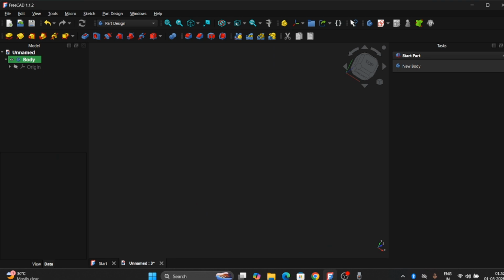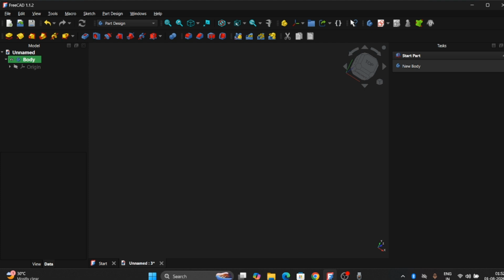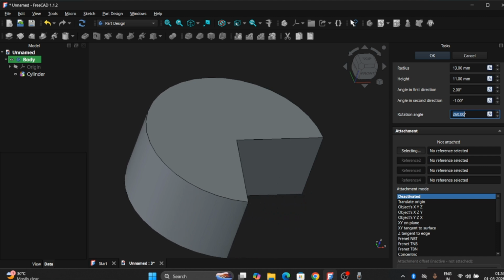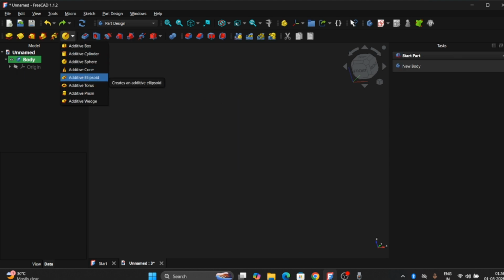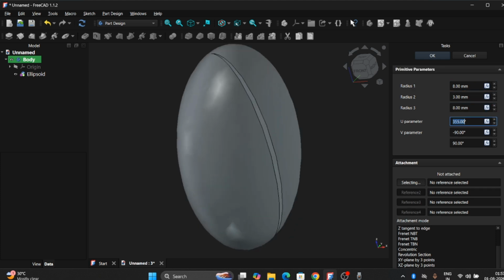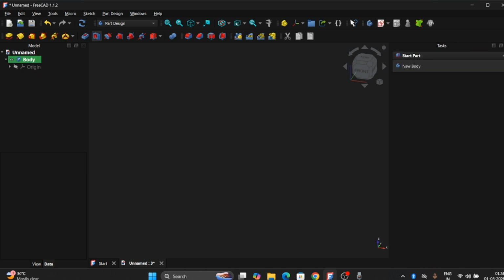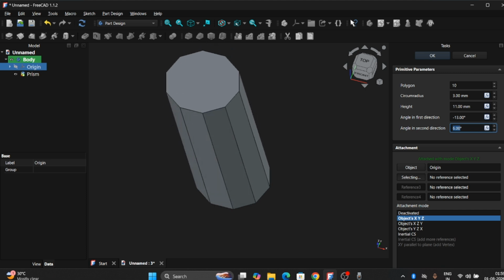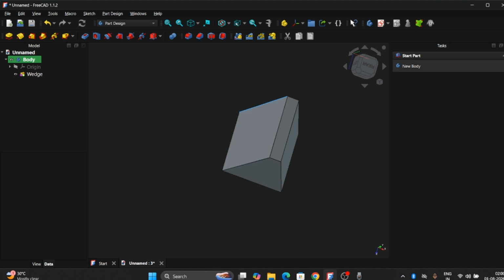FreeCAD in 2 Minutes | Complete Beginner Tutorial | Part 6: Additive Primitives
Welcome to the FreeCAD in 2 Minutes series!

In this beginner-friendly tutorial, you'll learn how to use the Additive Primitives in the Part Design Workbench. The Additive Primitives tool is one of the most important features in FreeCAD, allowing you to bring most of the shapes without drawing them in 2d plane

In this video, you'll learn:

- What the Additive Primitives does
- How to use it step by step
- Common settings and options

This series is designed to teach one FreeCAD tool per video, making it easy to learn FreeCAD in just a few minutes every day.